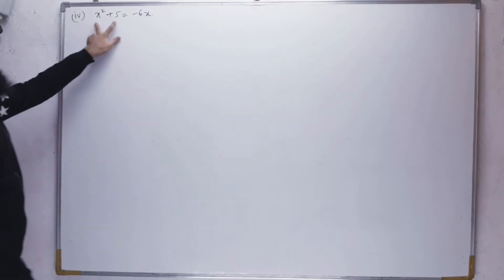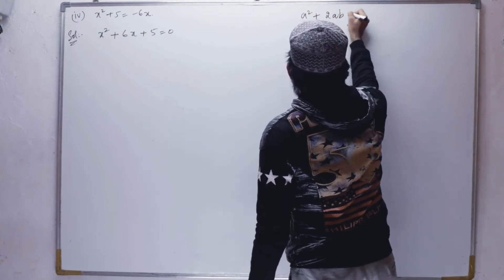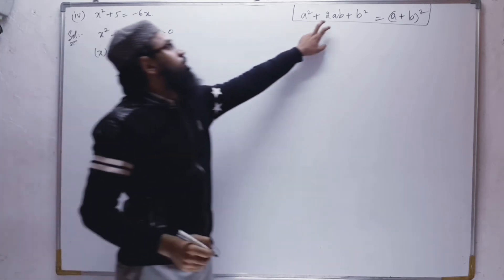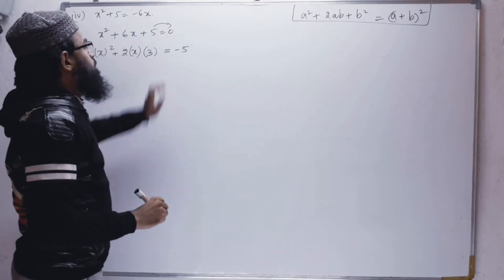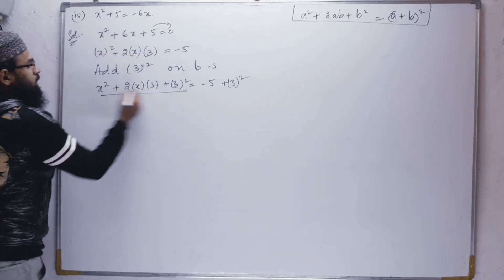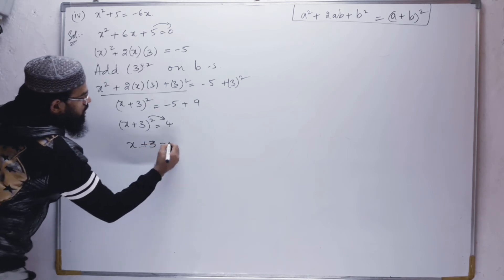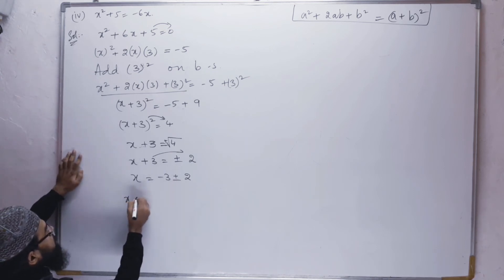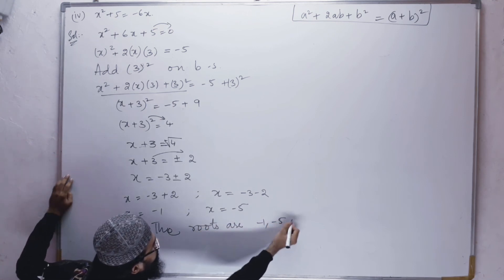5.Quadratic equations Ex:5.3(1st problem iv-bit)SSC,CBSE Telangana 10th class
5.Quadratic equations Ex:5.3(1st problem iv-bit)SSC,CBSE Telangana  10th class